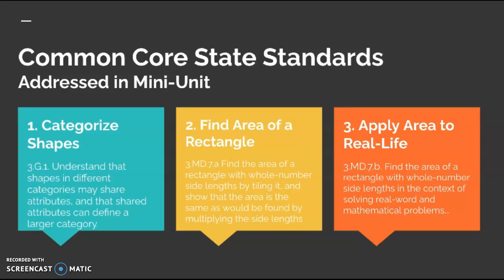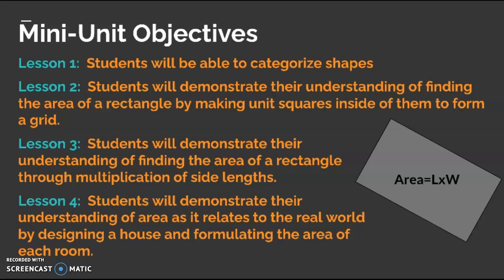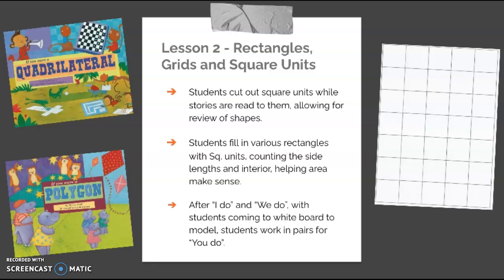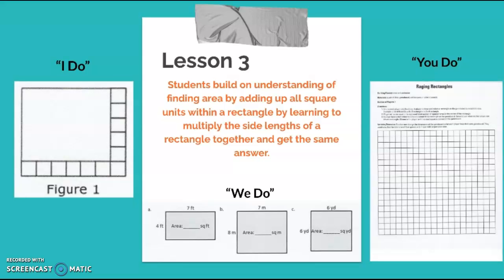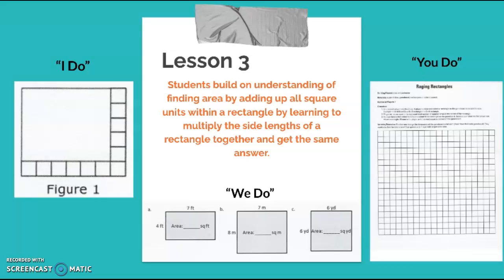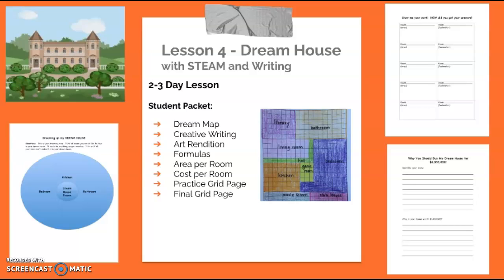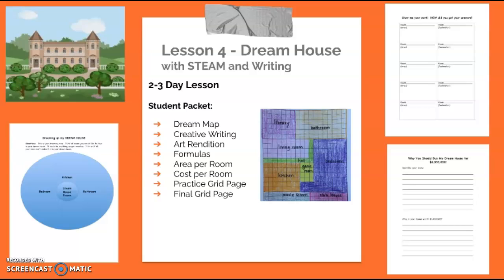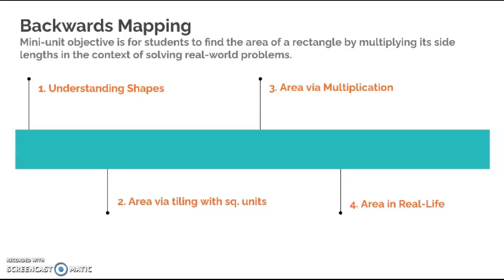Kendrick - Mini Unit Area